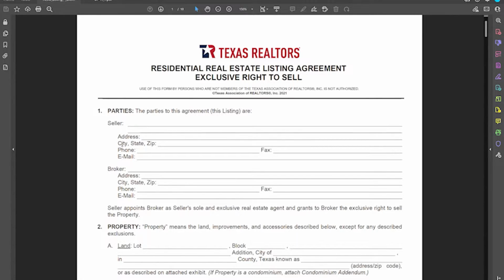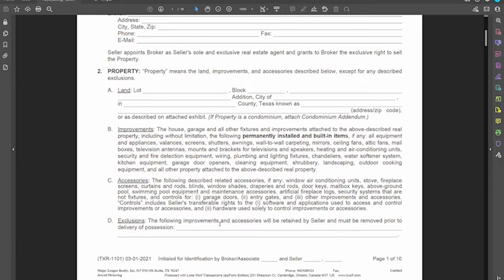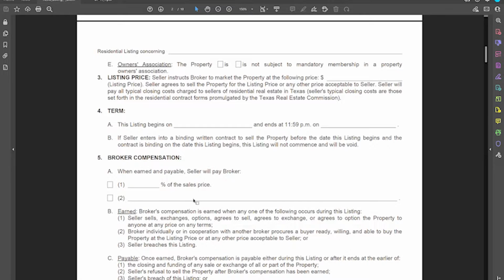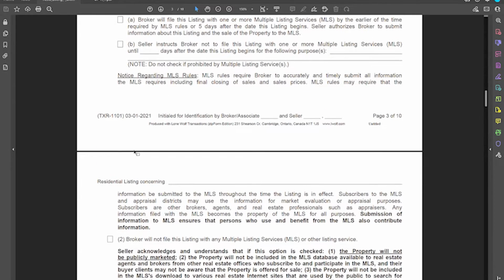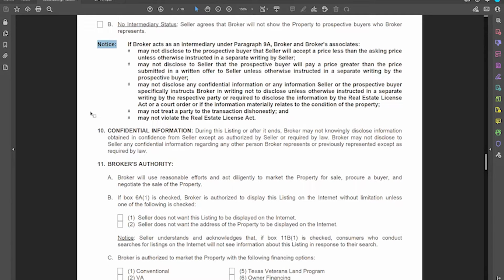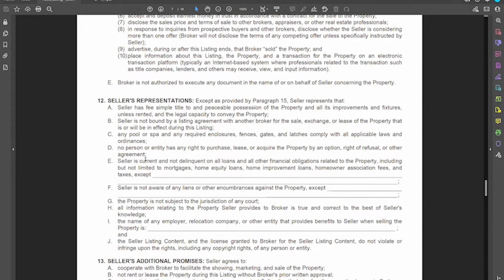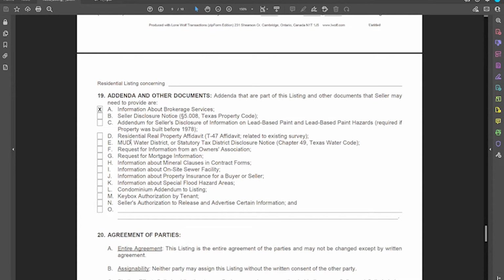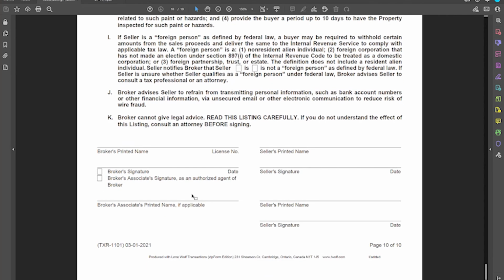Episode 6- The Listing Agreement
North Texas Real Estate Agent, Jerrod Pickering, reviews the standard language of a Residential Listing Agreement.  It is noted that all real estate contracts are negotiated with the client and the agent and there are many ways to customize it.  Pickering reviews some generic language.